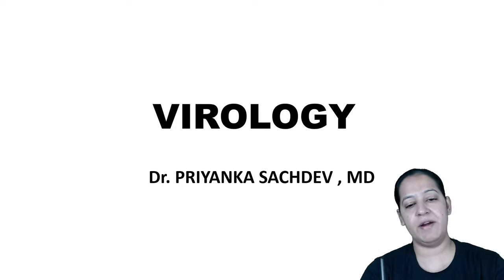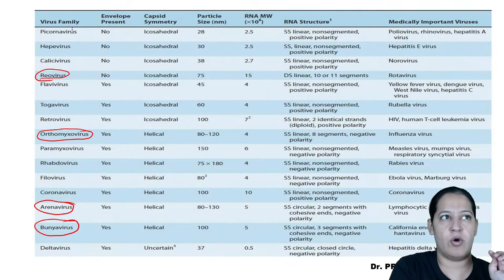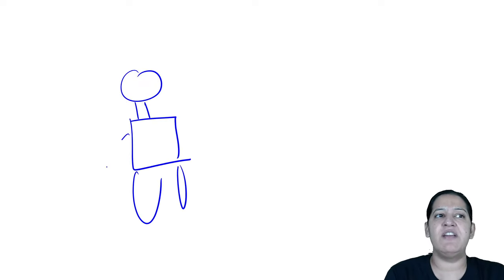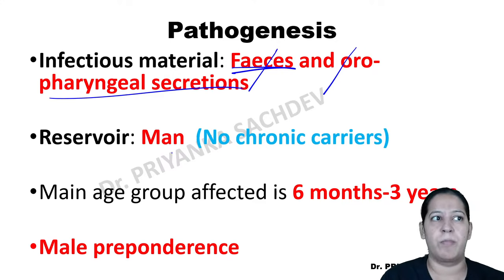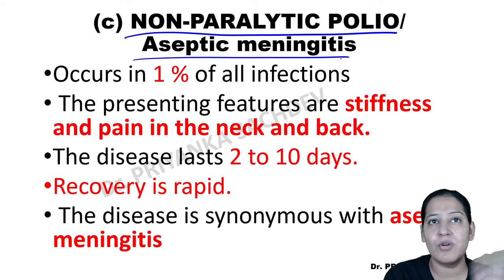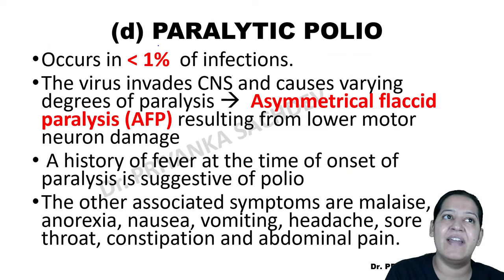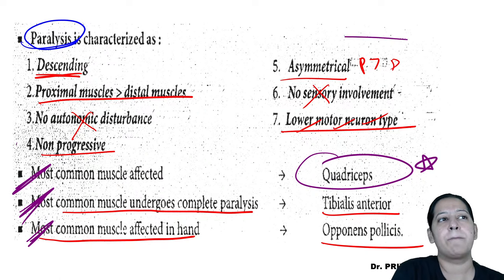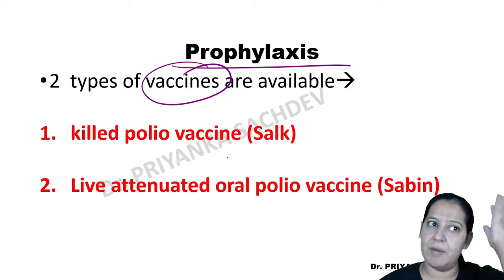Microbiology - RNA Viruses E01 | FMGE Dec'21 | Let's crack NEET PG | Dr.Priyanka Sachdev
In this session, Dr.Priyanka will be teaching about Microbiology - RNA Viruses E01 | Target FMGE Dec 2021

Iconic:
Unacademy & PrepLadder

With Unacademy
All Resources Included in PLUS Subscription
- Live Batches
- Recorded Classes
- QBank & Notes*

With PrepLadder
All Resources of Dream Subscription
- Video Lectures
- QBank 3.0
- Rapid Revision
- Snapshot & Treasures